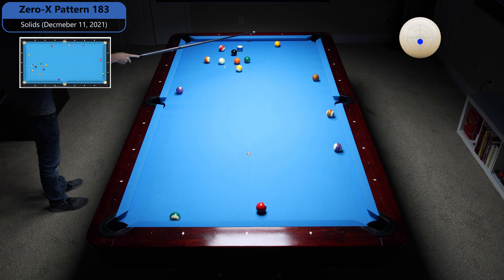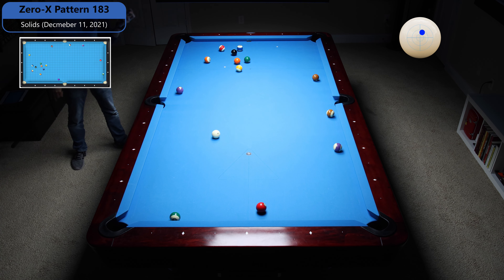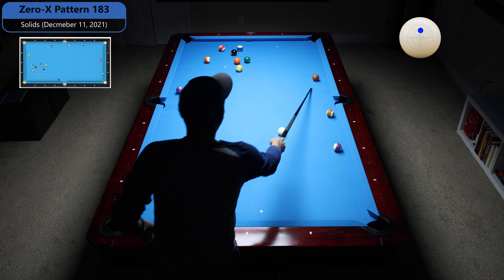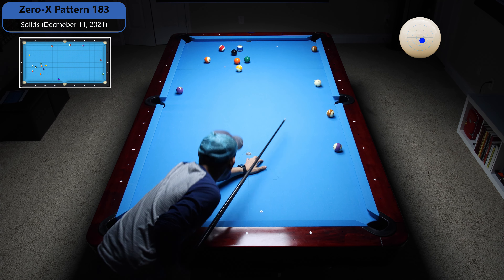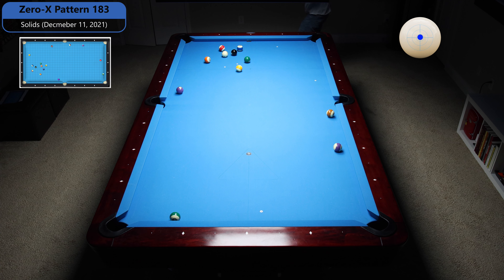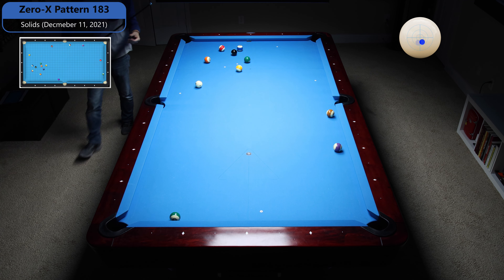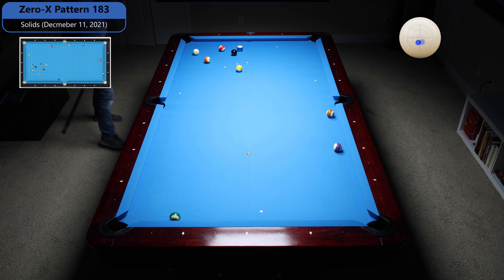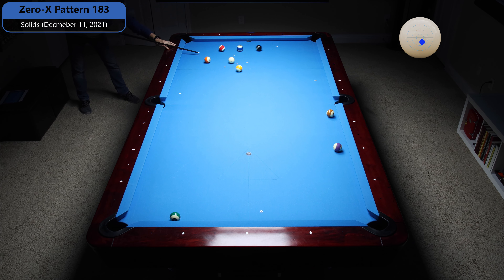Zero-X Pattern 183 Solids